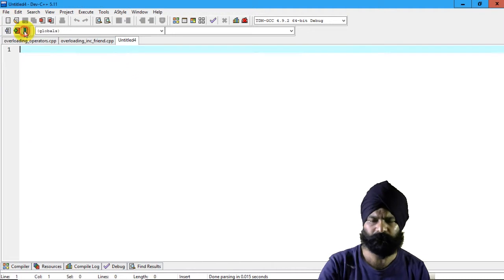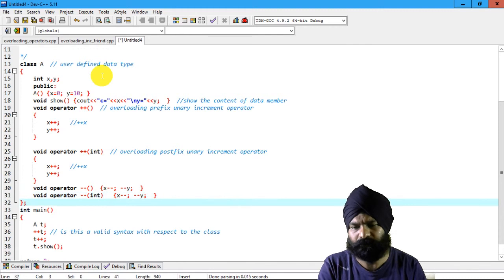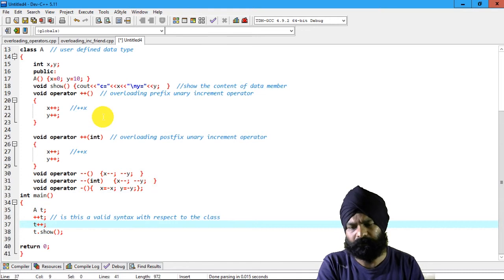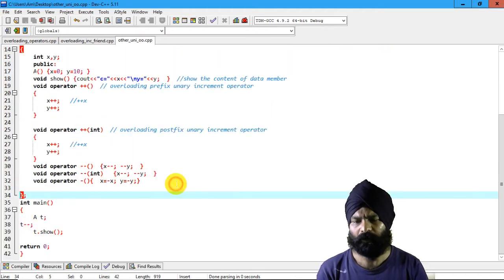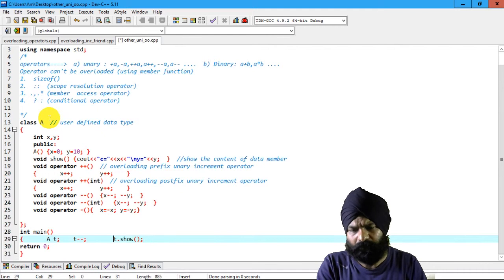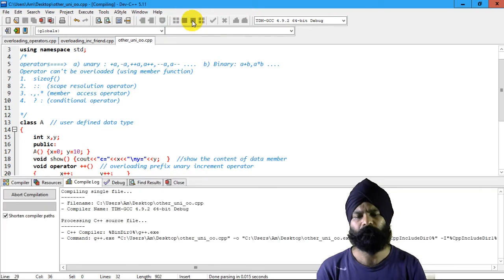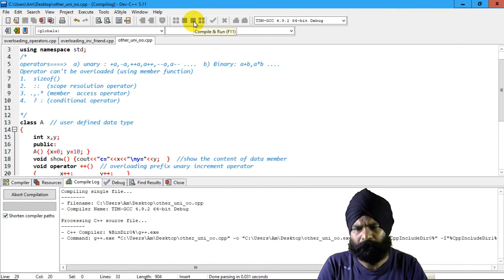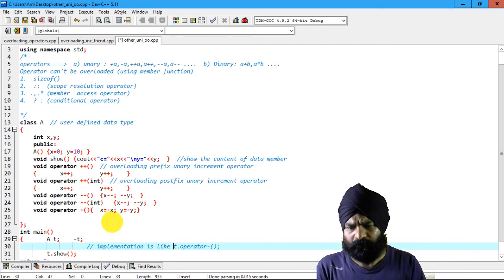51 some other unary operator overloading in c++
Some other unary operator overloading in c++,